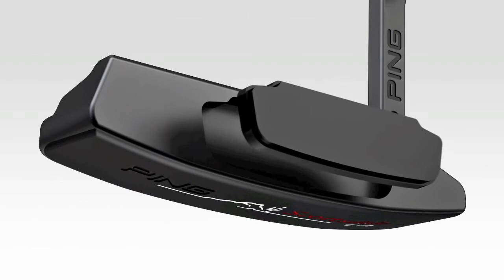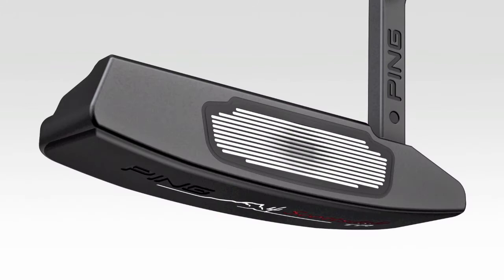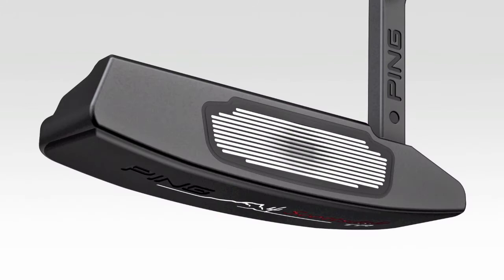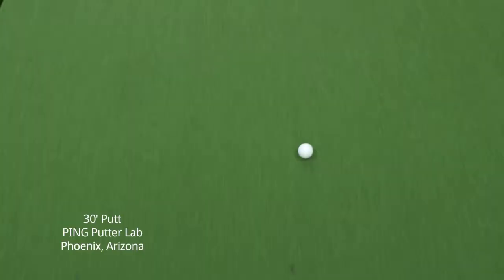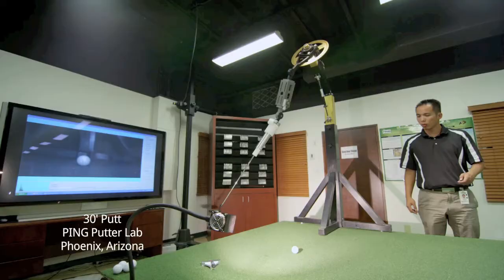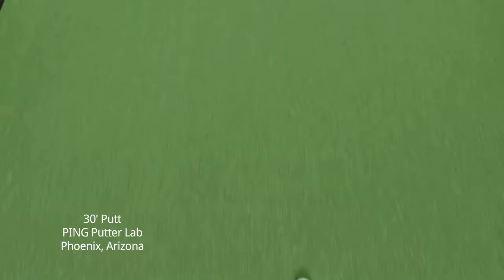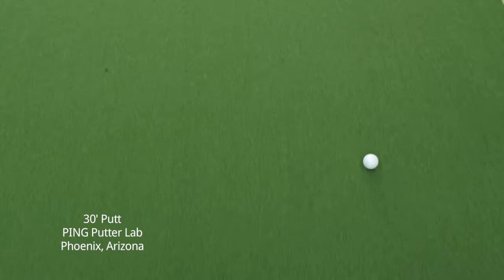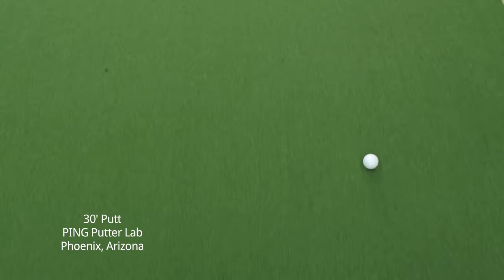A legacy of accuracy - Karsten Solheim and the Scottsdale TR Putter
Even if you haven't heard of Karsten Solheim, you'll know his work. The mechanical engineer not only founded PING in the mid-1900s, but pioneered methods of applying science to golf to manufacture equipment that meant anyone could take up the sport -- and enjoy it.

It's clear how strong Solheim's legacy still is at PING research & development. Take a look behind the scenes at a short film about PING's all-new Scottsdale TR (for 'True Roll') Putter to see for yourself.